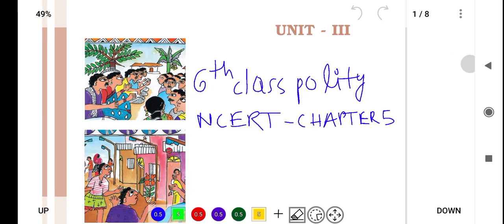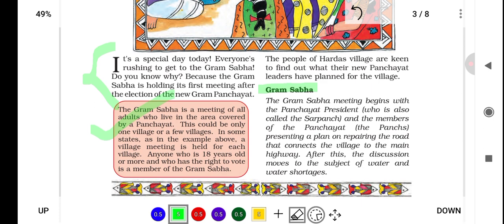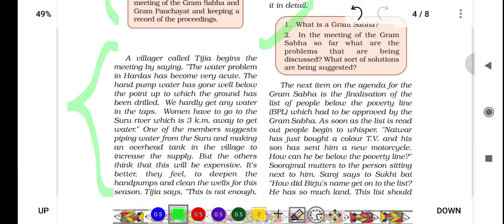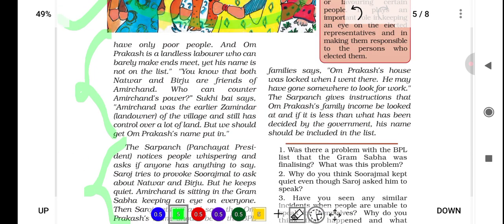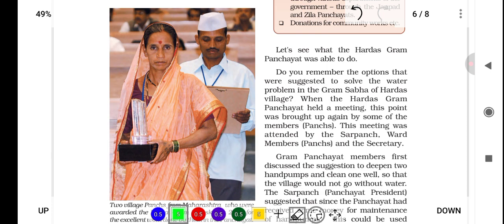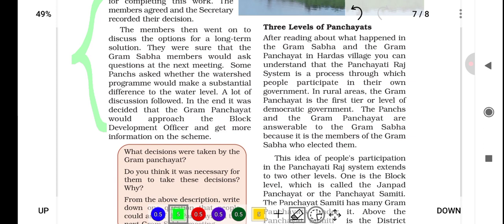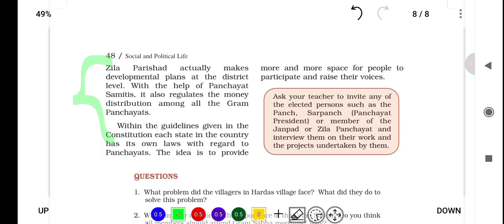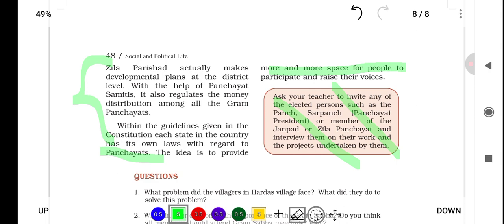6th class polity ncert chapter 5#upsc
Till now, 4 chapters have already been covered. Please go through the videos in series to make a rock solid foundation. Any doubt... what are you waiting for jot down ur doubts in the comments section.

Happy learning👍